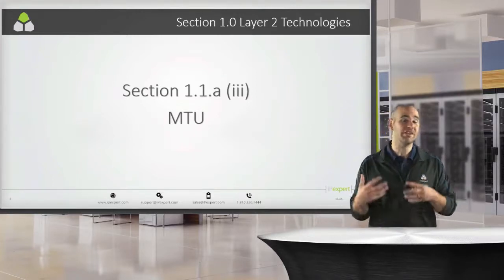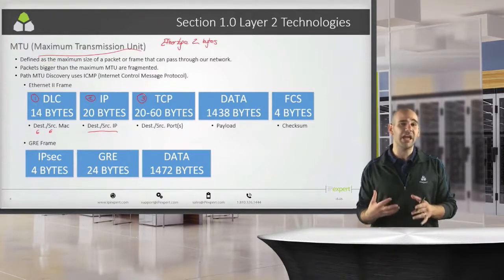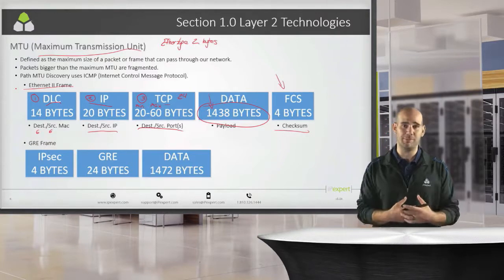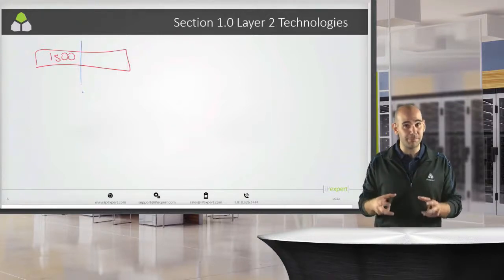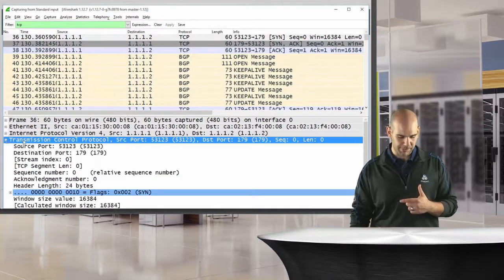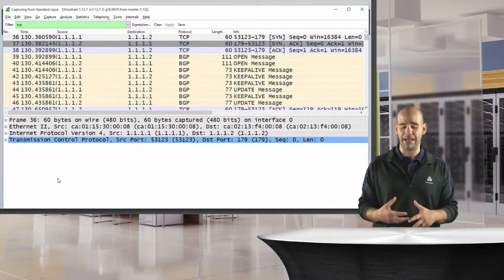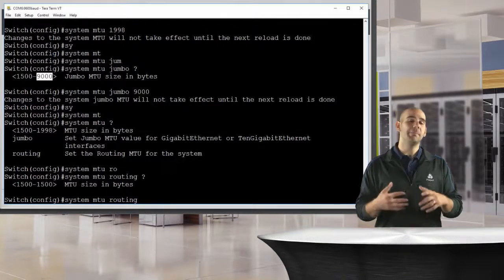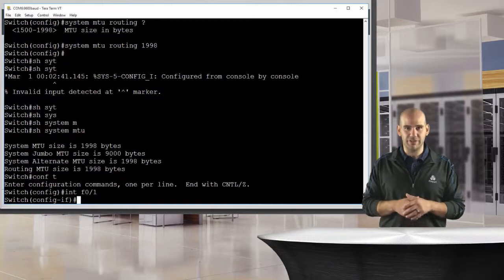CCIE R&S Lab VOD Training on the V5 Blueprint topic: MTU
CCIE R&S V5 VOD Lab Training from JP @ iPexpert on the blueprint topics MTU.